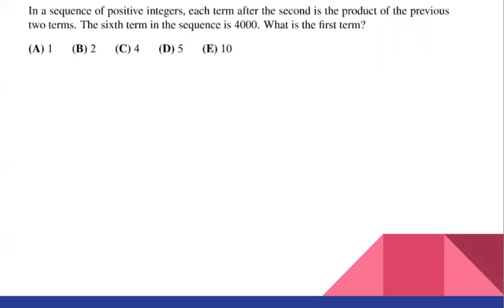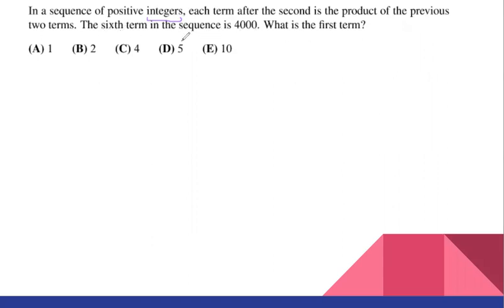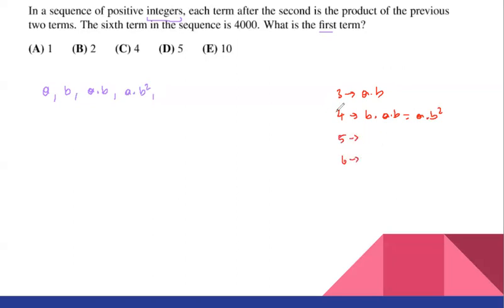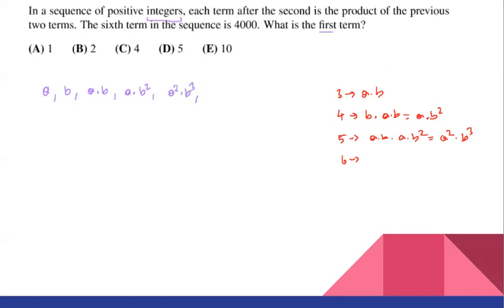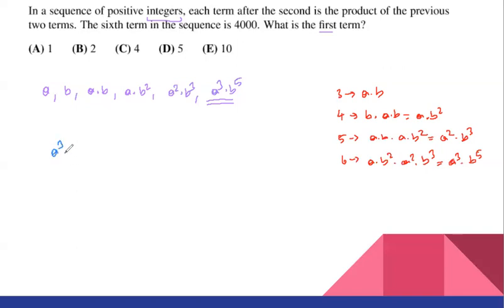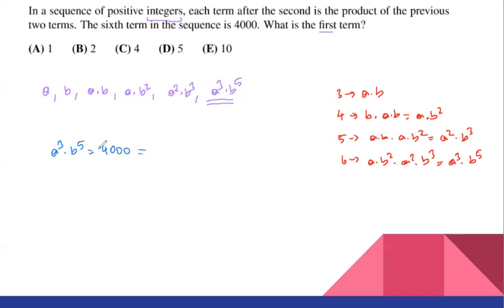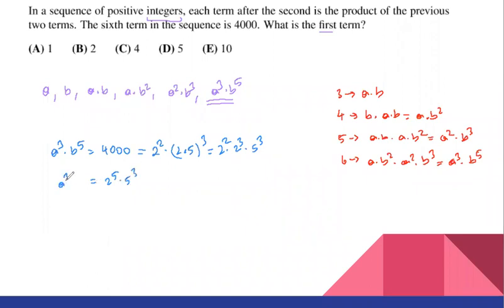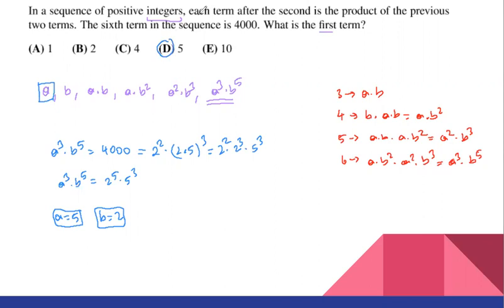2023 AMC 8 #22(A Special Sequence to Discover)